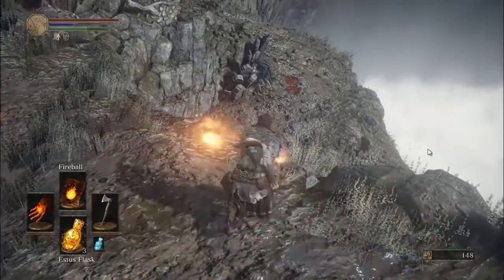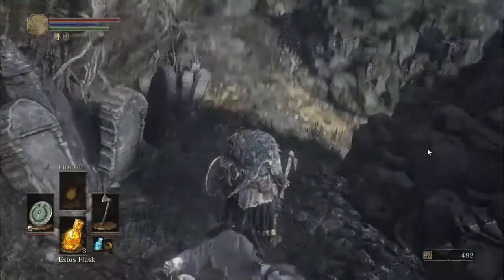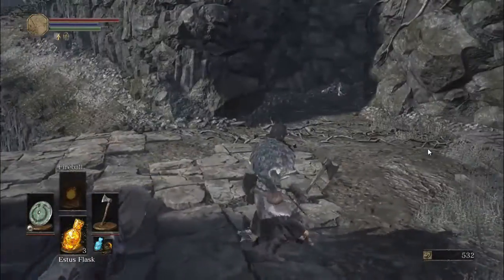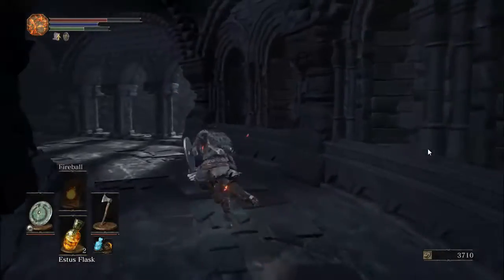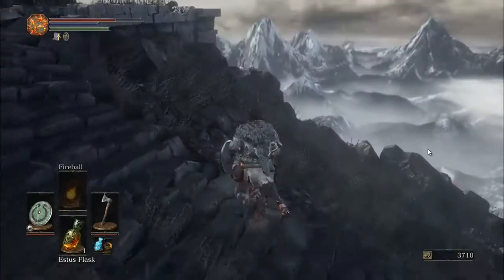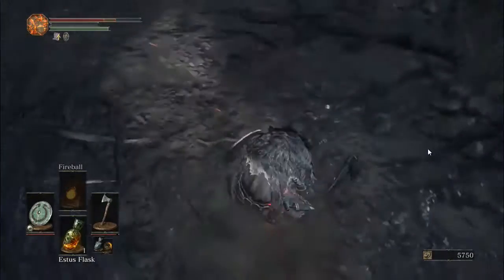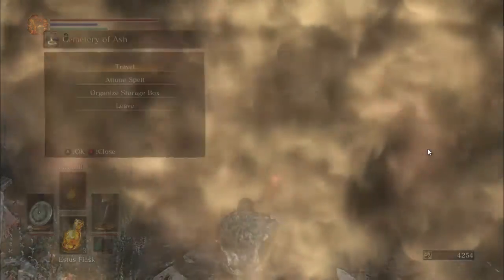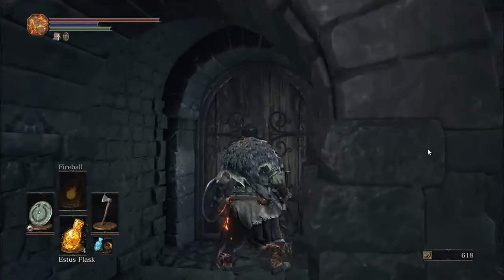Dark souls 3 Intro video